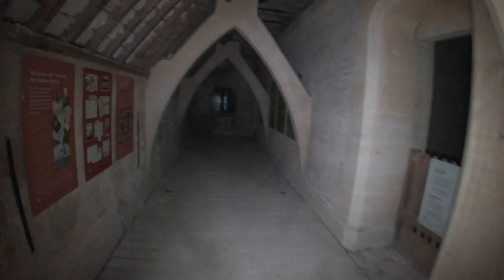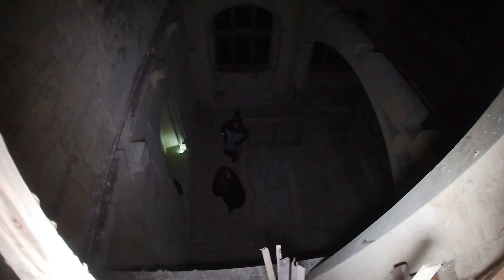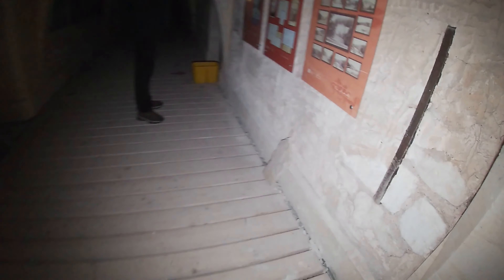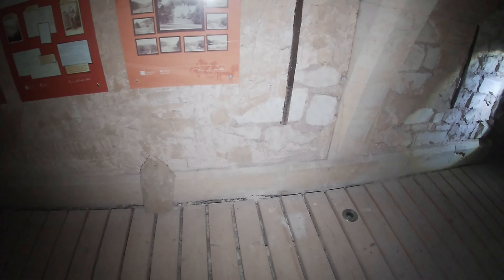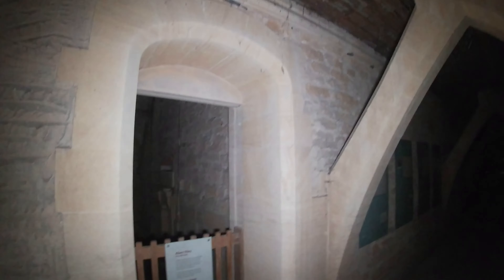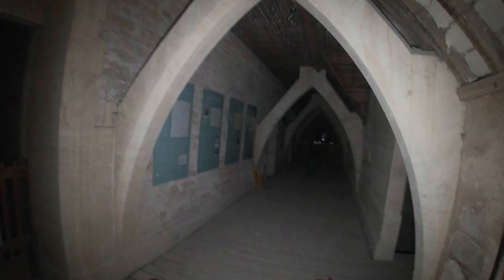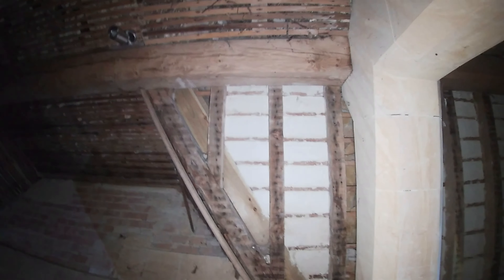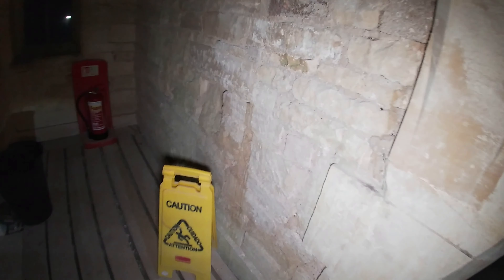Woodchester Mansion Night Explore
Here is our video for our Woodchester Mansion Night Explore. And as always, we hope you enjoy.